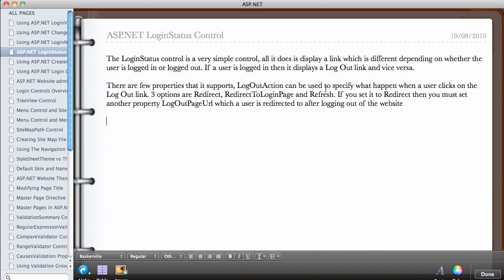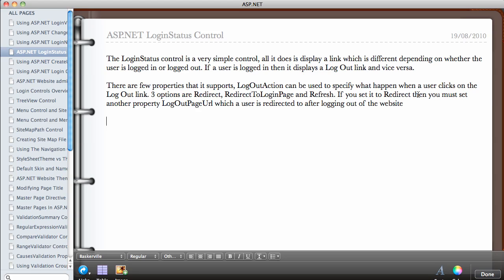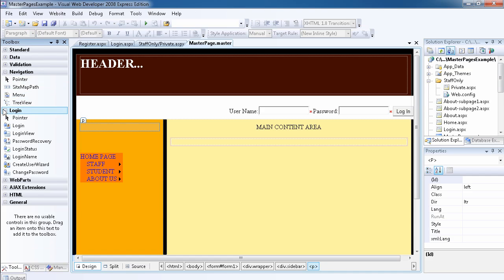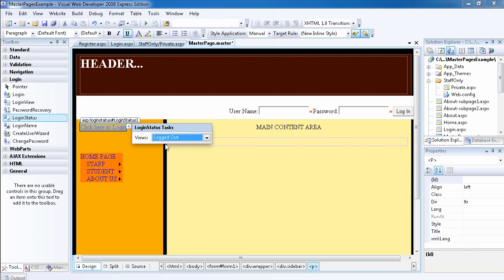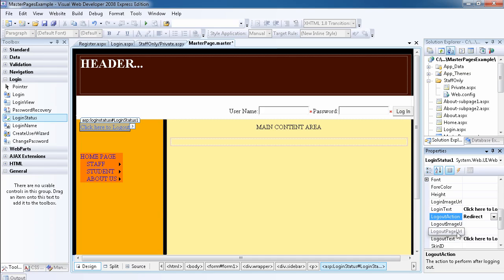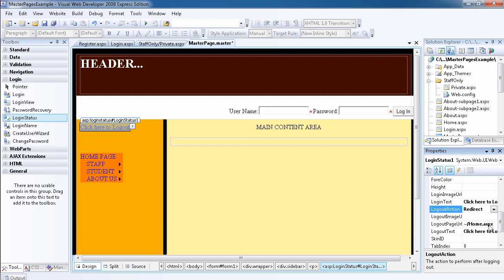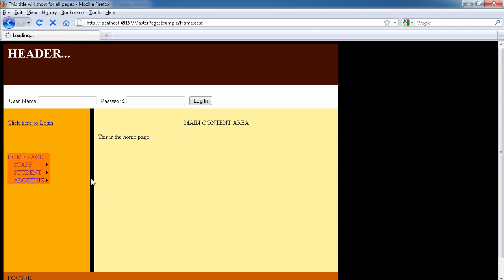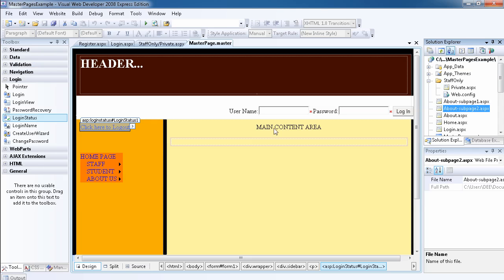44 - ASP.NET LoginStatus Control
The LoginStatus control is a very simple control, all it does is display a link which is different depending on whether the user is logged in or logged out. If a user is logged in then it displays a Log Out link and vice versa. There are few properties that it supports, LogOutAction can be used to specify what happen when a user clicks on the Log Out link. 3 options are Redirect, RedirectToLoginPage and Refresh. If you set it to Redirect then you must set another property LogOutPageUrl which a user is redirected to after logging out of the website.